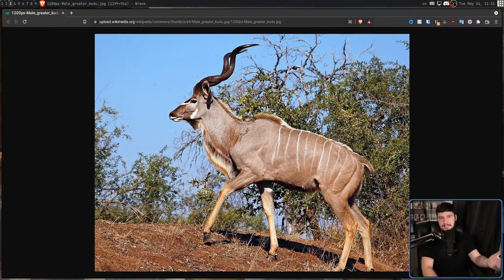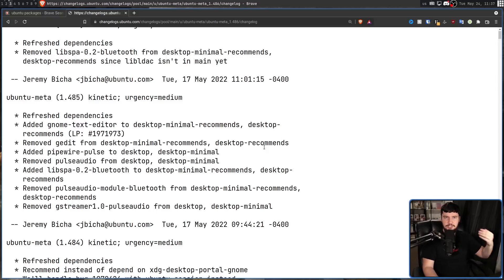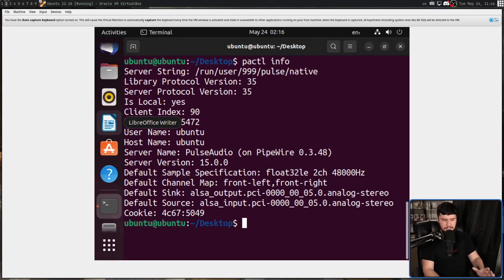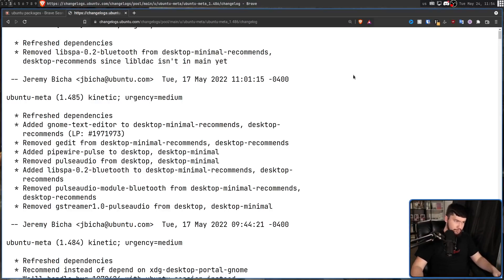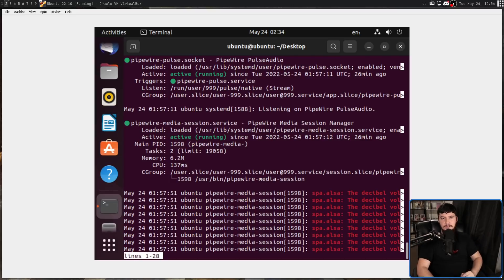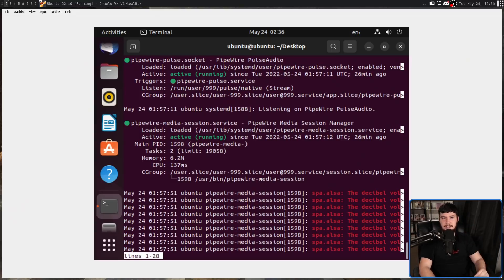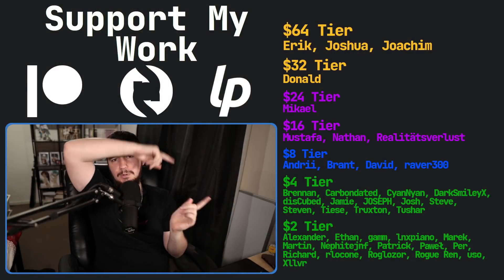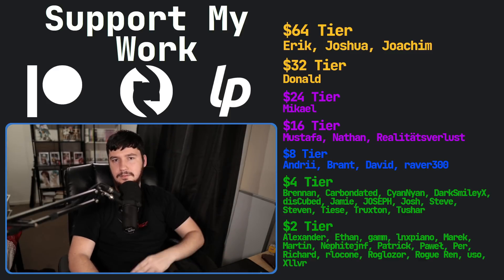Ubuntu 22.10 Is Dropping PulseAudio For PipeWire!!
It's taken a while but Ubuntu is finally embracing pipewire for it's audio stack and dropping pulseaudio, it's nice to see more distros adopting this and hopefully it'll lead to big improvements outside of ubuntu.

Credits
🎨 Channel Art:
All my art has was created by Supercozman